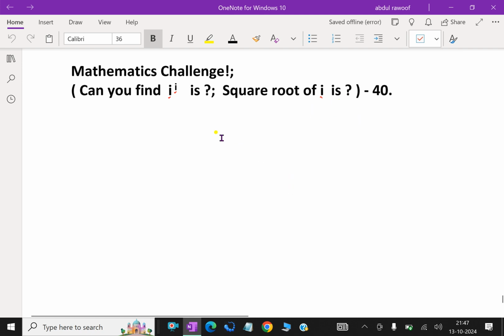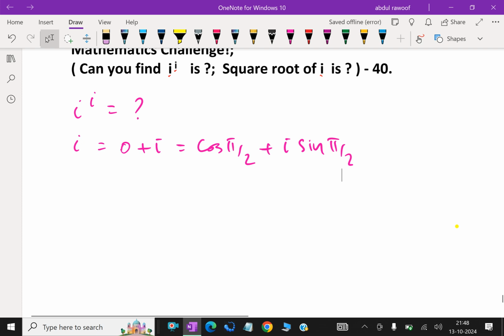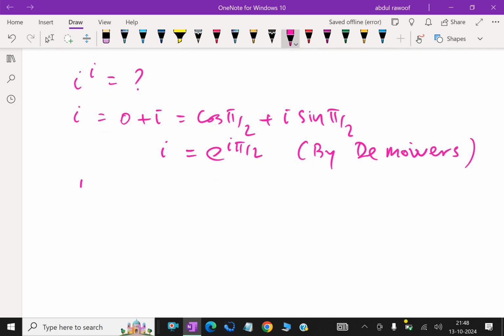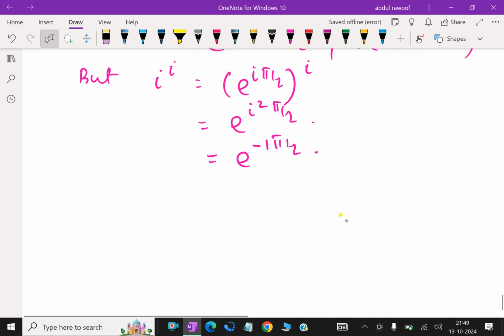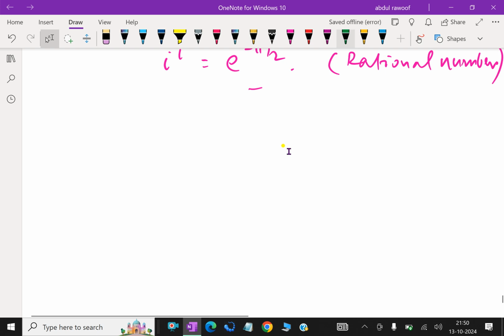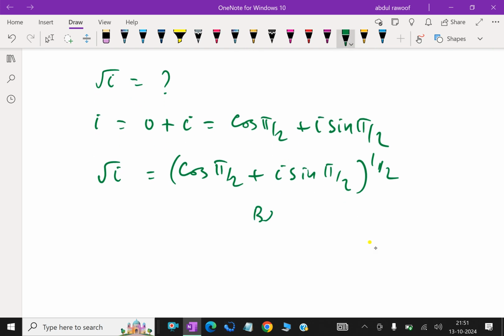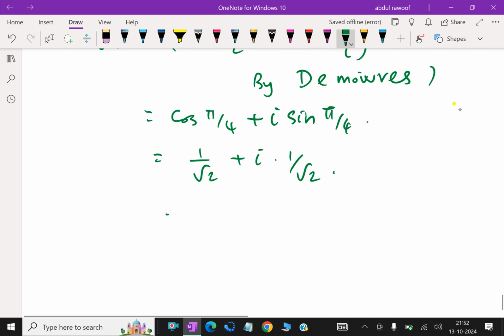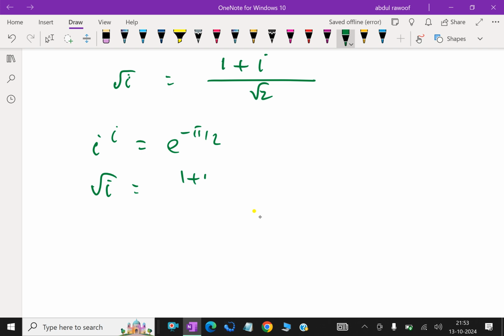Mathematics Challenge!;( Can you find i i is ?; Square root of i is ? ) - 40.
In mathematics, a complex number is an element of a number system that extends the real numbers with a specific element denoted i, called the imaginary unit, and satisfies the equation
i2=−1
{\displaystyle i^{2}=-1}; every complex number can be expressed in the form
a+bi
{\displaystyle a+bi}, where a and b are real numbers. Because no real number satisfies the above equation, i was called an imaginary number by René Descartes.